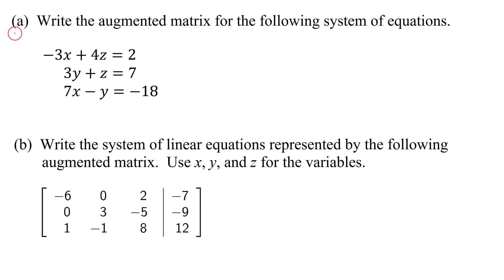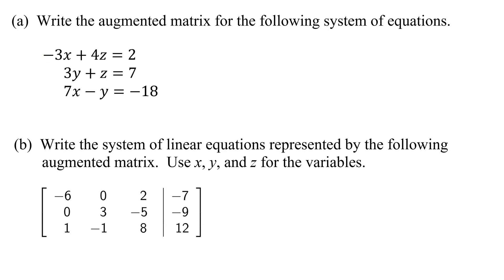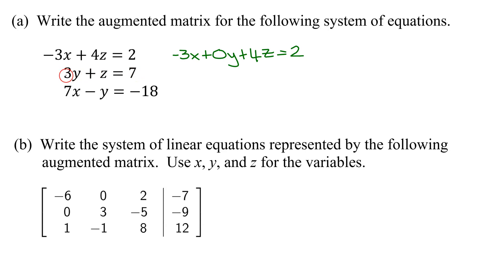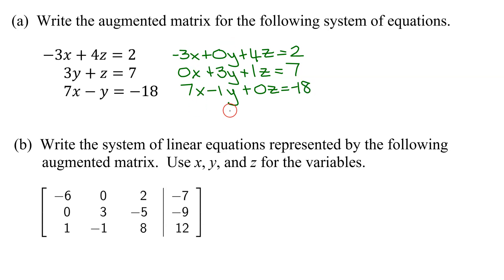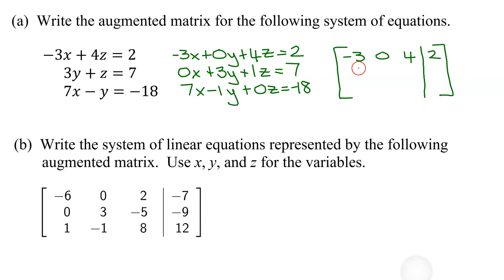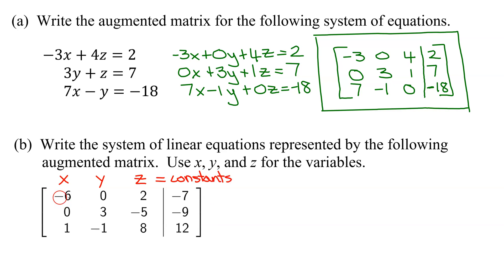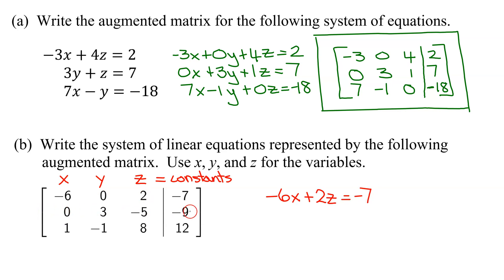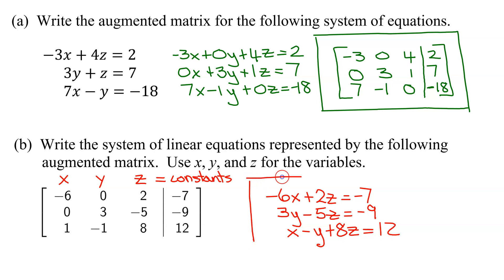Write Augmented Matrix for System of 3 Equations & Given 3x4 Augmented Matrix Write the 3 Equations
(a) Write the augmented matrix for the following system of three linear equations in three variables: -3x+4z=2, 3y+z=7, 7x-y=-18.  (b) Write the system of equations using the variables x, y, and z for a 3x4 augmented matrix.

Timestamps
0:00 Introduction
0:11 Write Augmented Matrix
2:23 Write System of Equations